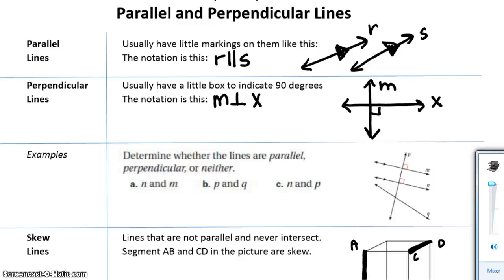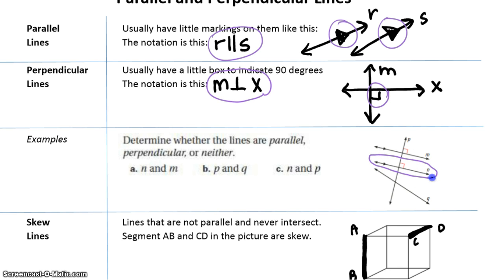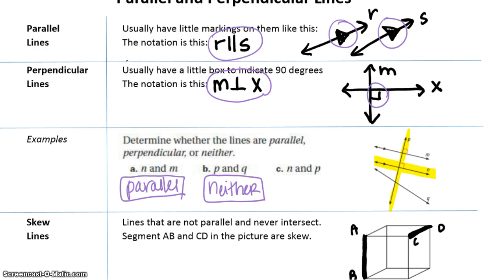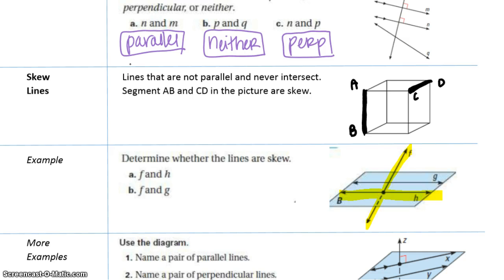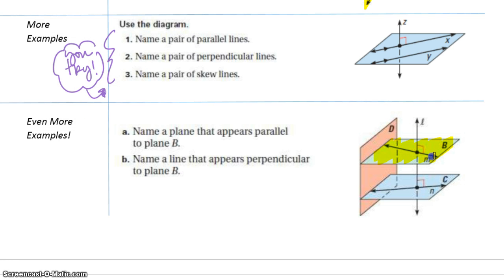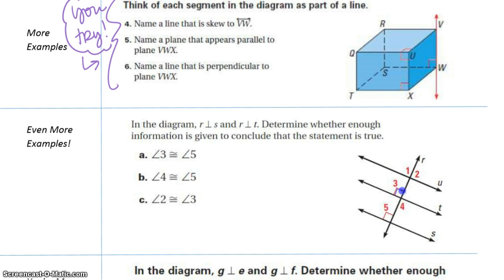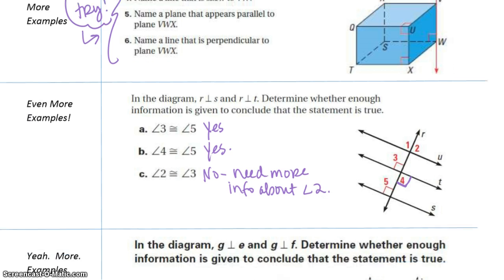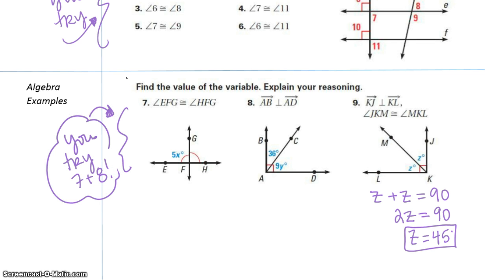Ch 3 Day 1 3.1 & 3.2 Parallel and Perpendicular Lines GCSStorvik